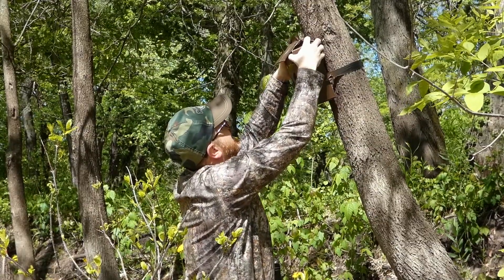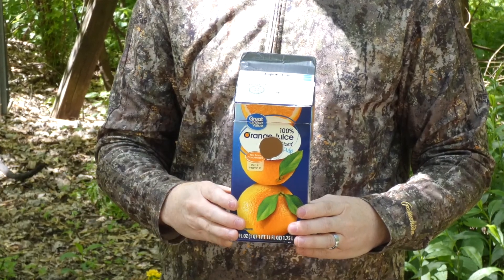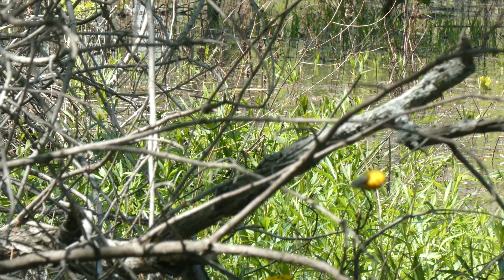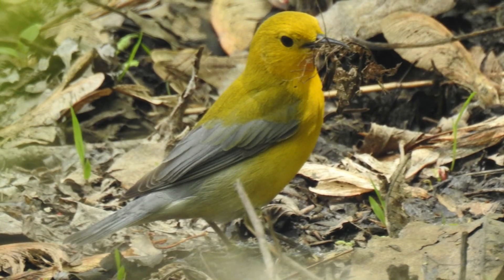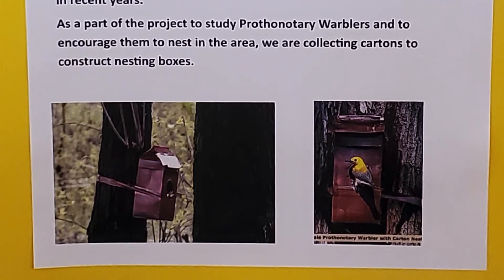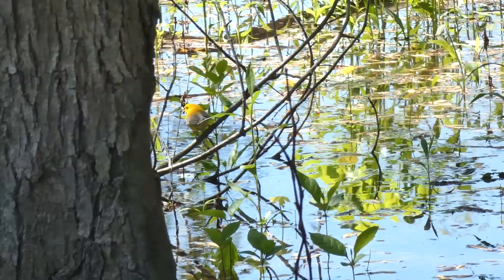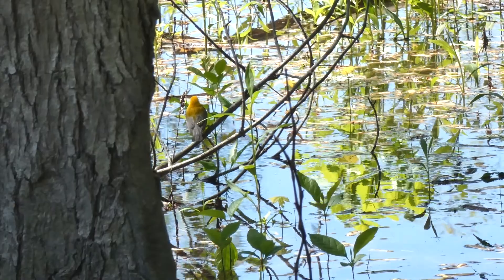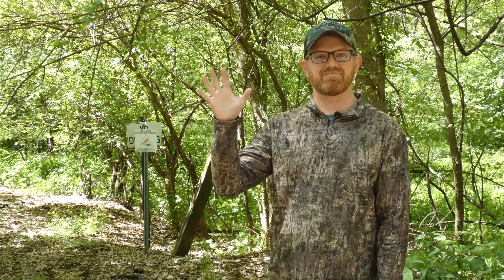Swamp Candles: The Prothonotary Warblers of Illinois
Jarod Hitchings of Illinois Warblers discusses his efforts to install Prothonotary Warbler nest boxes in Central Illinois. Jarod and others have installed 273 nest boxes, made out of orange juice cartons, at various locales around Central Illinois, from Allerton Park to Springfield to Carlinville.

Featuring: Jarod Hitchings

Photos/video: Jarod Hitchings, Trevor Slovick, Fred Newport, Bob Dolgan